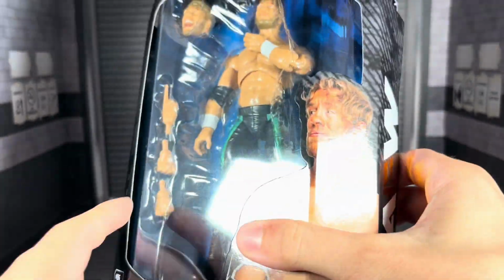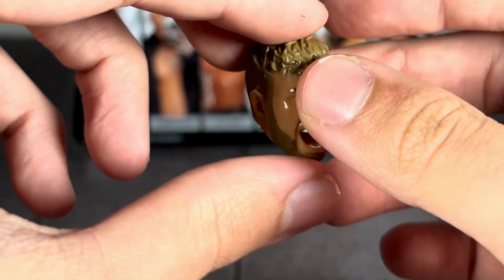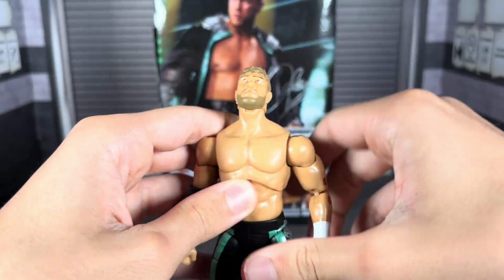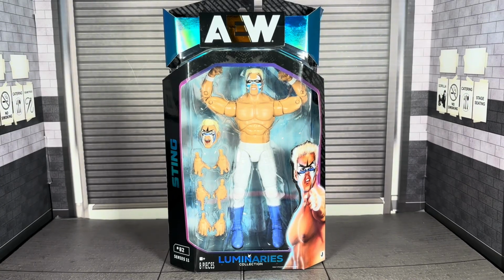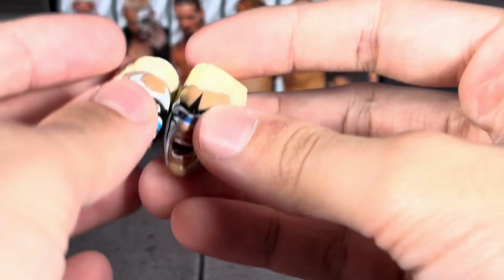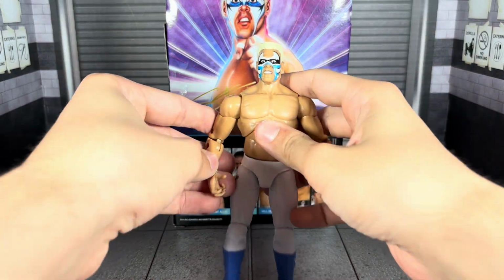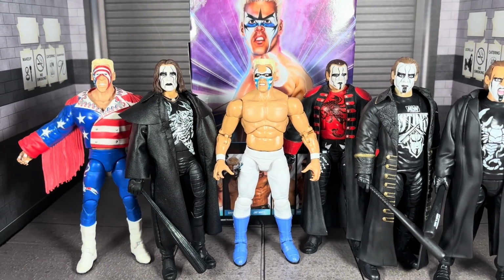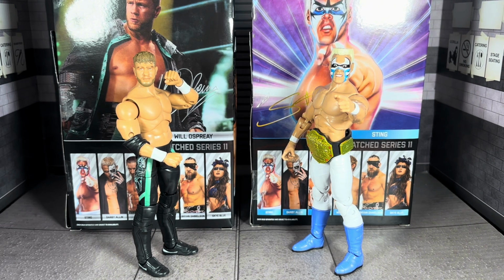AEW UNMATCHED 11 WILL OSPREAY & STING FIGURE REVIEW!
Make sure to checkout my Instagram for more!

The AEW Unmatched Series 11 Will Ospreay action figure captures the dynamic essence of one of professional wrestling’s most electrifying performers. This figure features Ospreay in his signature ring gear, complete with detailed sculpting and authentic attire inspired by his appearances in All Elite Wrestling. With multiple points of articulation, fans can recreate his high-flying moves and iconic poses. The likeness is impressively accurate, showcasing his distinct hairstyle, tattoos, and confident expression. As part of the collectible Unmatched line, this figure is a must-have for AEW collectors and fans of Ospreay’s groundbreaking in-ring style.

Will Ospreay - AEW Unmatched Series 11 Wrestling Action figure by Jazwares

The AEW Unmatched Series 11 Sting action figure is a standout addition to any wrestling collection, offering fans a detailed representation of "The Icon" in his AEW debut attire. Standing at 6 inches tall, the figure boasts 25 points of articulation, allowing for dynamic posing and the recreation of signature moves like the Stinger Splash and Scorpion Deathlock. Sting is depicted wearing his new entrance and wrestling gear from his electrifying AEW debut, complete with his iconic bat accessory. This figure marks the beginning of the Unmatched Luminaries line, highlighting Sting's legendary status in professional wrestling.

Sting - AEW Unmatched Series 11 Wrestling Action Figure by Jazwares